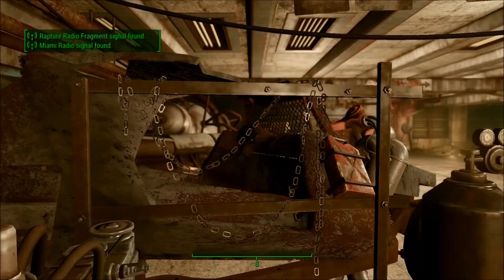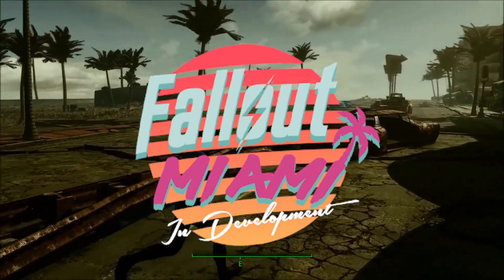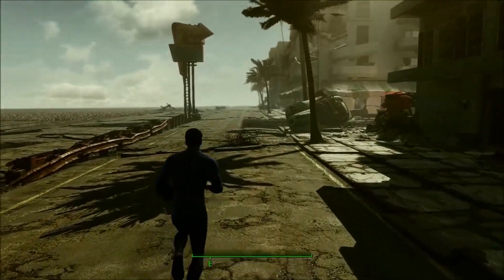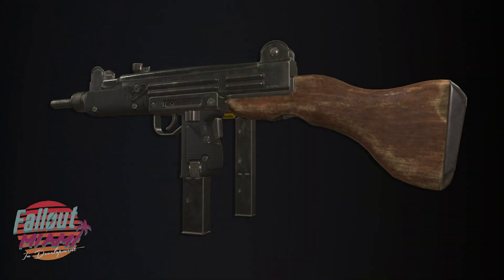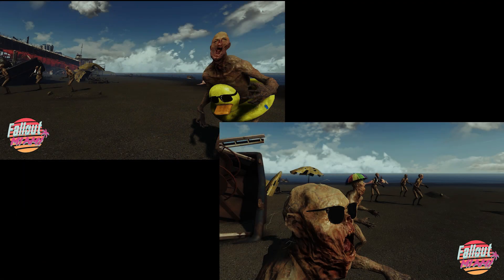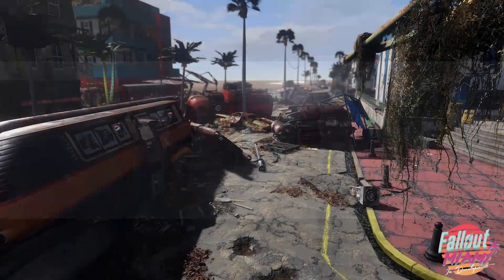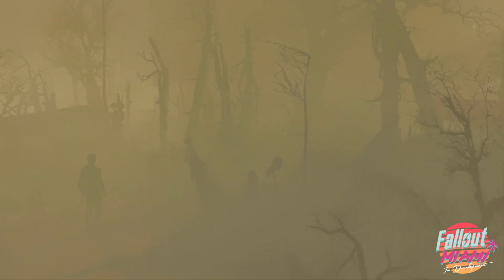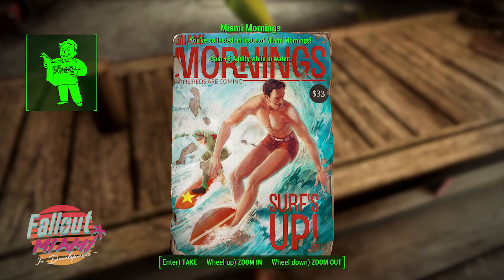Fallout Miami November Update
Today we take a look at the latest update to the large overhaul mod for Fallout 4, Fallout Miami. This is a mod aiming to add in Miami as a playable location with new stuff, armors, and NPCs for Fallout 4.